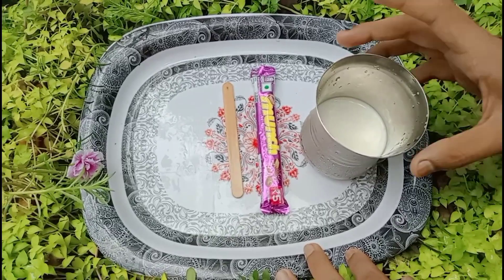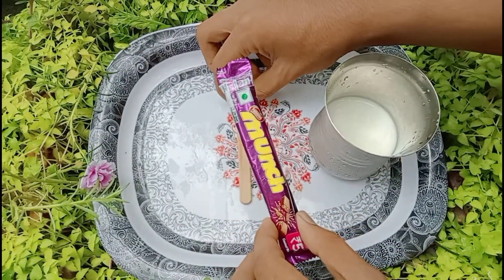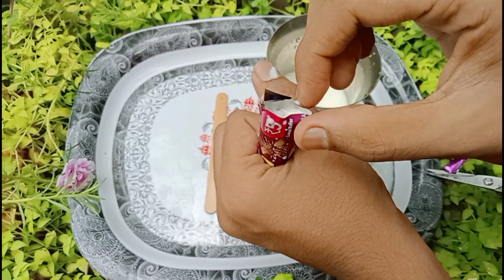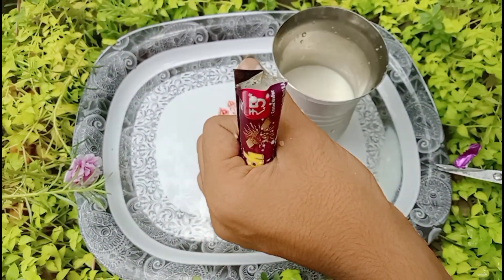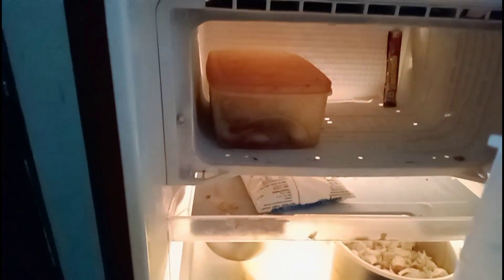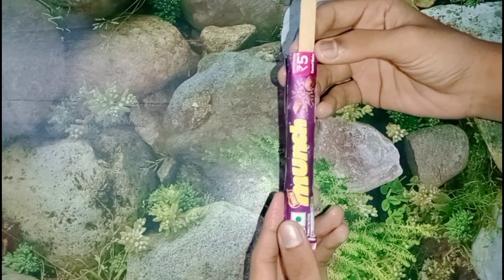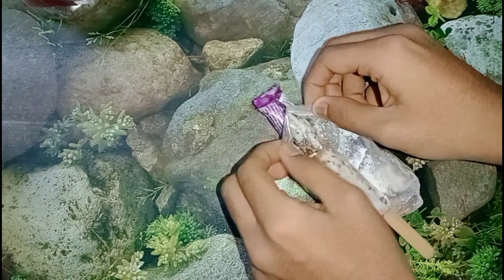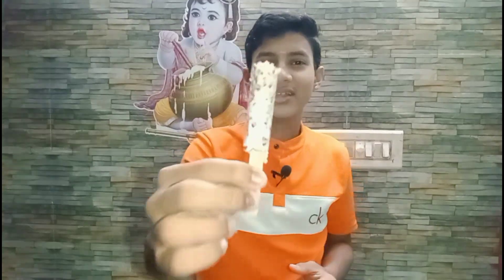Munch ഐസ്ക്രീം ഉണ്ടാക്കാൻ ഇത്രയും എളുപ്പമോ